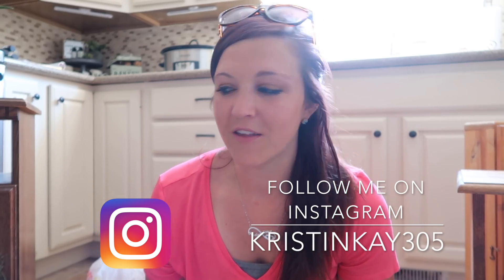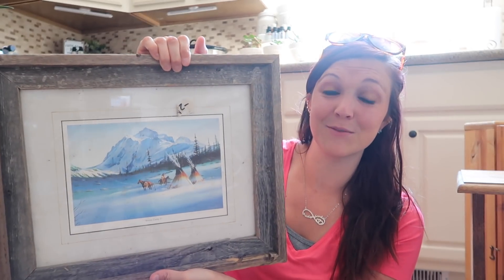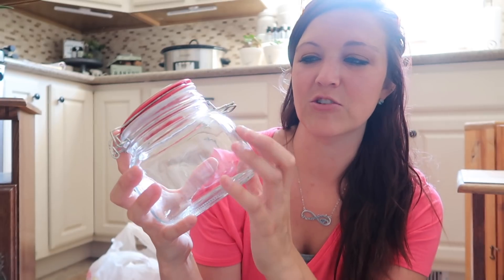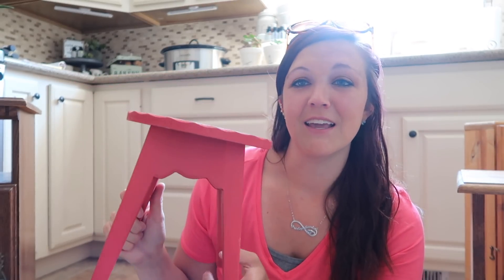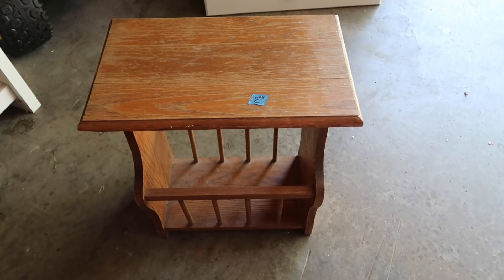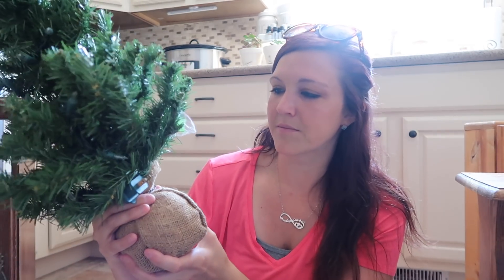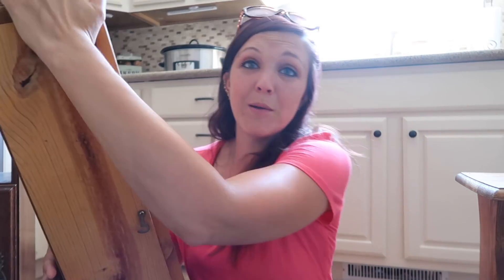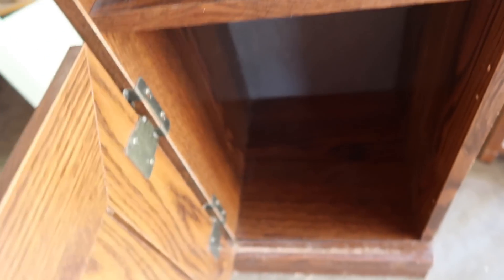HUGE THRIFT STORE AND GARAGE SALE HAUL | GOOD WILL FINDS | FURNITURE MAKEOVER FINDS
I love some great finds at thrift stores and garage sales found some super cute furniture pieces I can not to
redo and show you